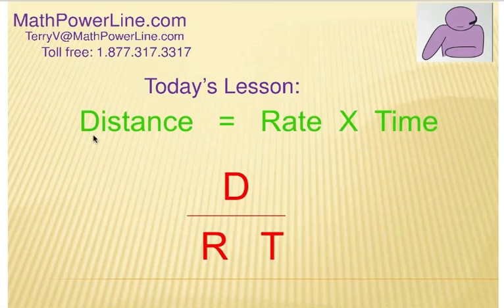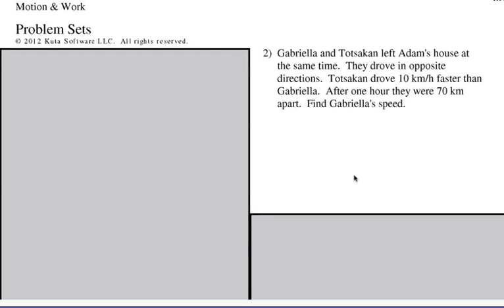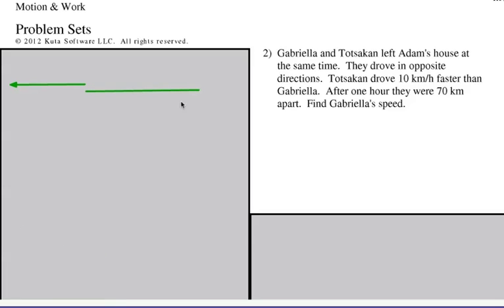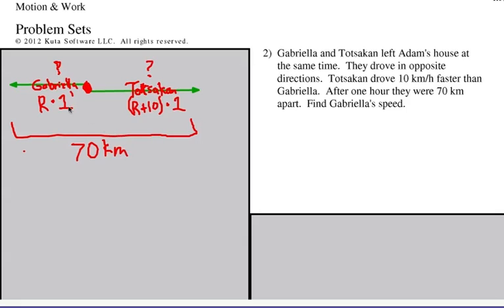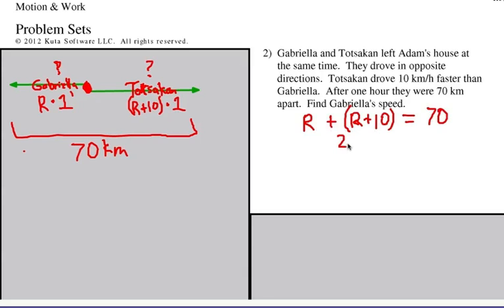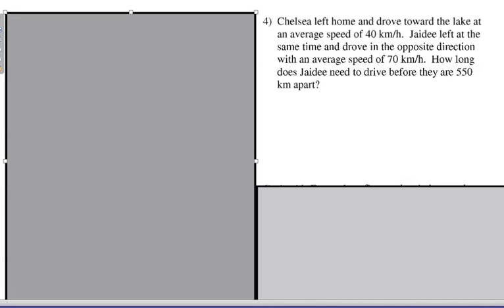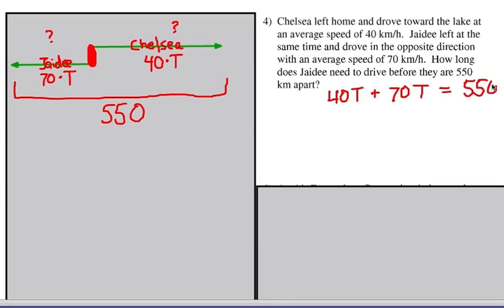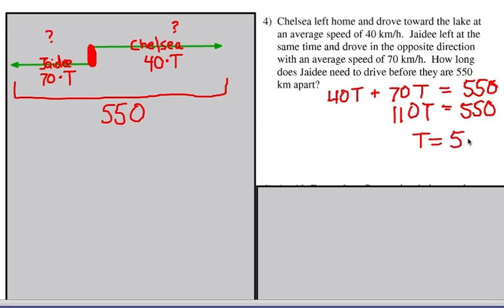How to Solve Algebra Word Problems: Problem Set 4